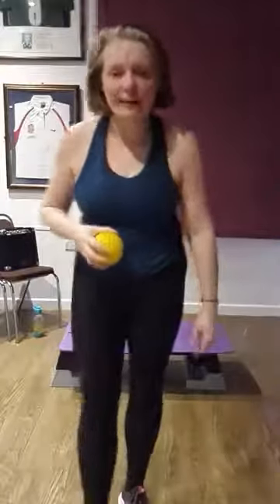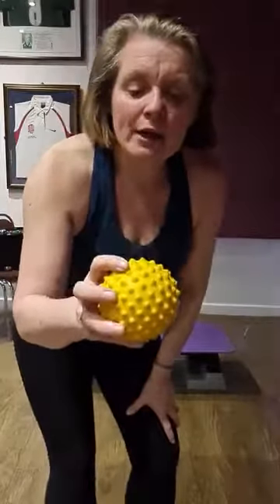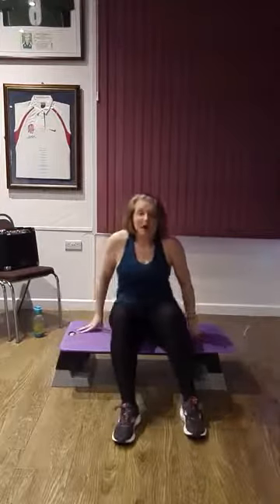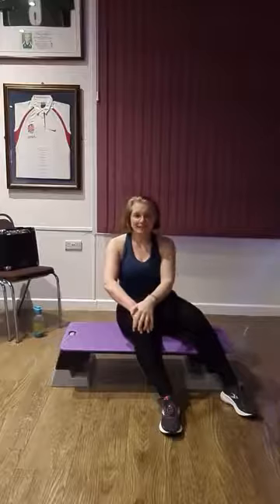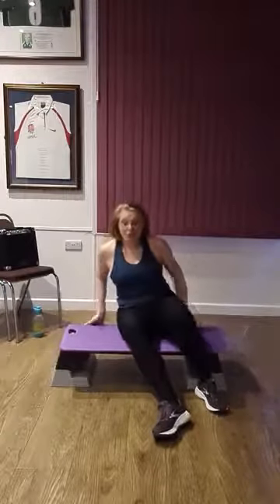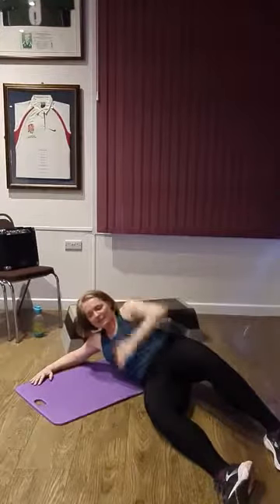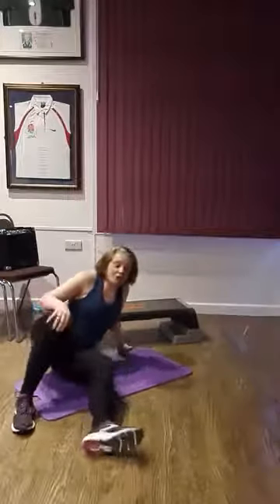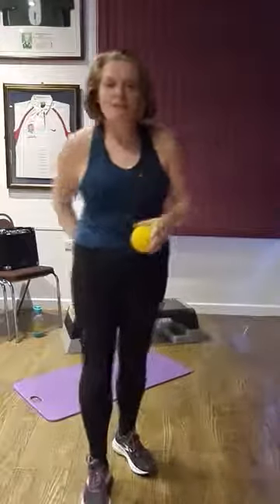💥Trigger Points & How To Deal With Them💥